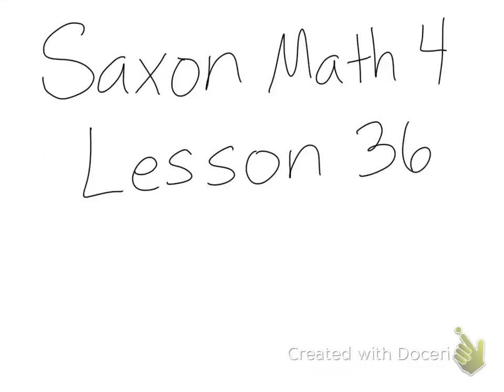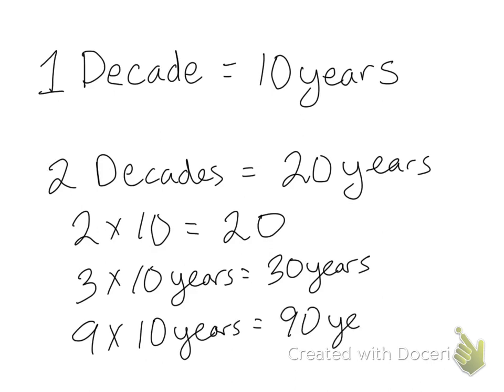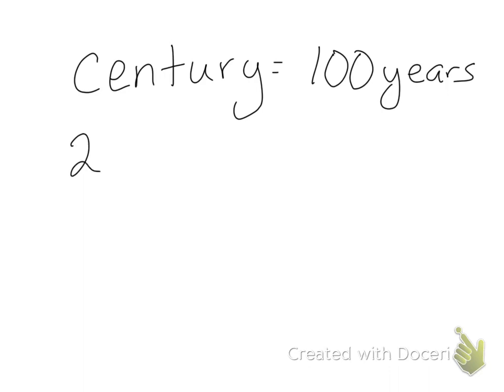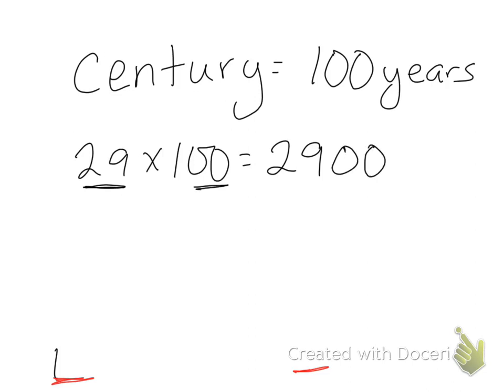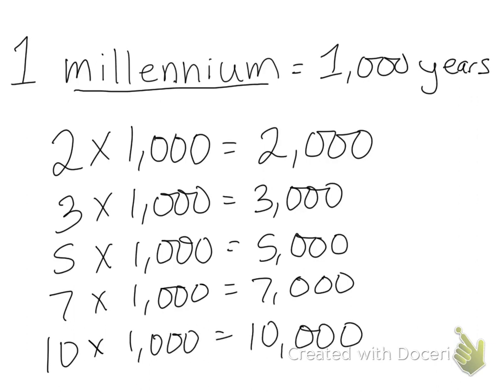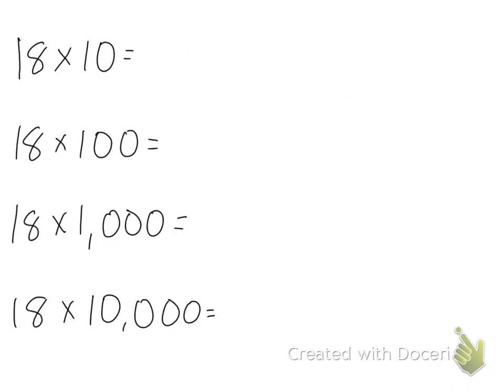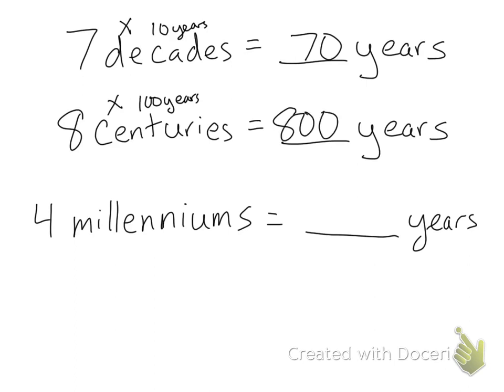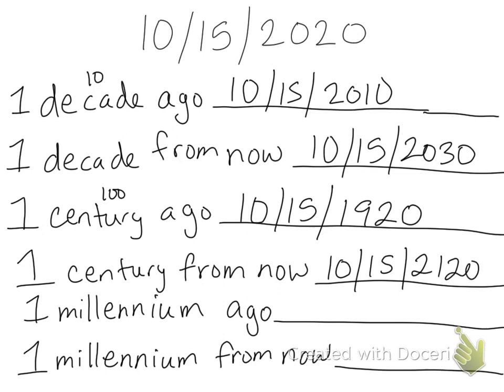Saxon Math 4 Lesson 36